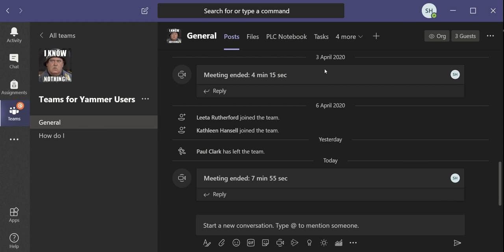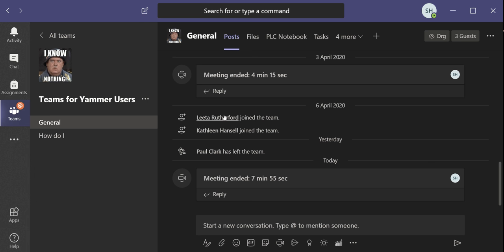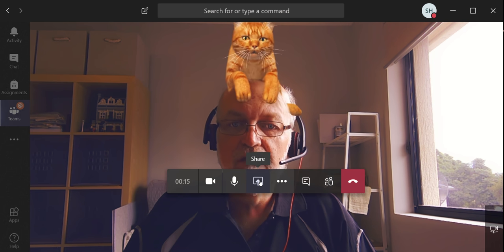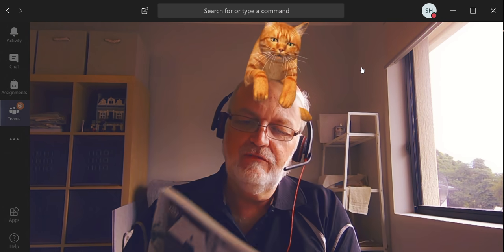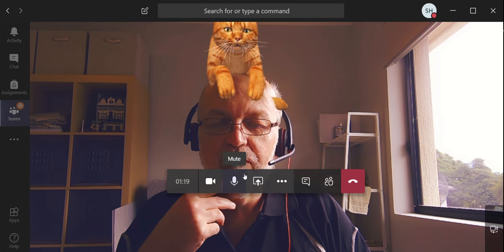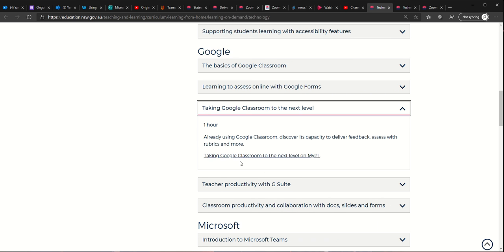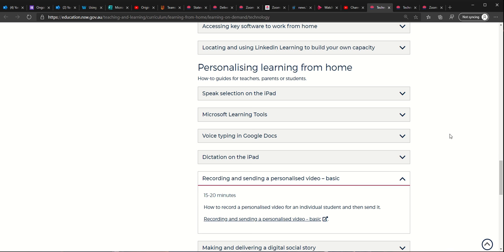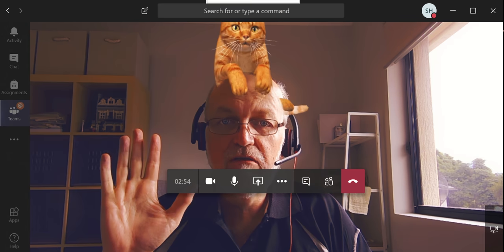Recording a Lesson using Microsoft Teams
How can you use Microsoft Teams to create a quick video of yourself to use as (say) a lesson for your students who are learning from home?  Here is a basic guide you can follow as well shared by Pip Cleaves